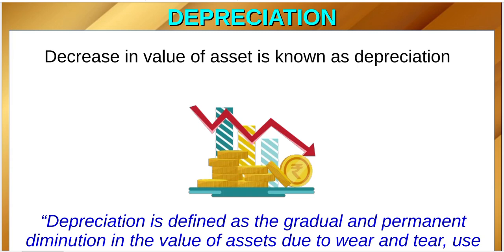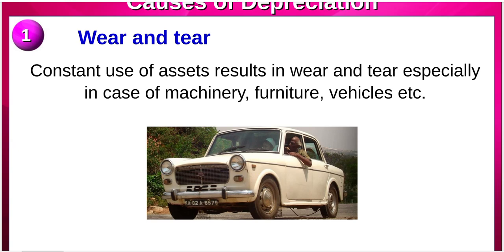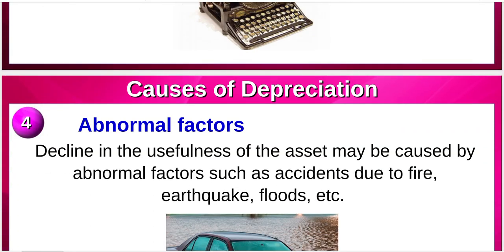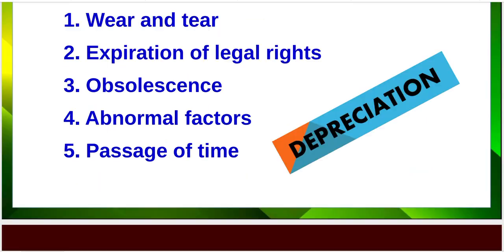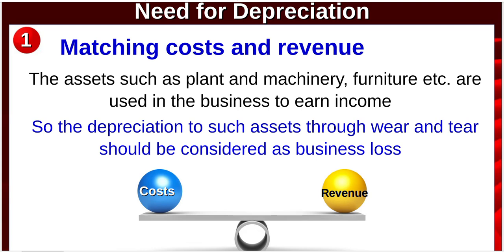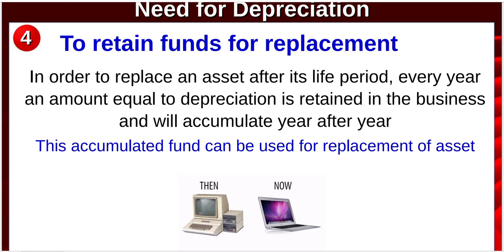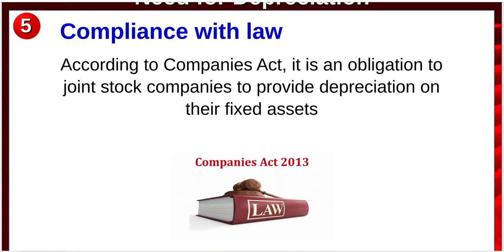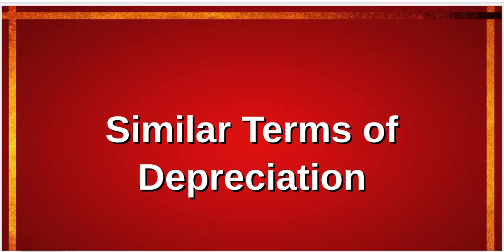XI ACCTS DEPRECIATION